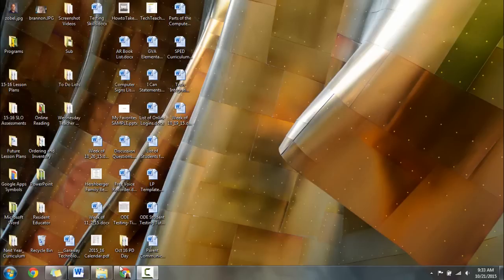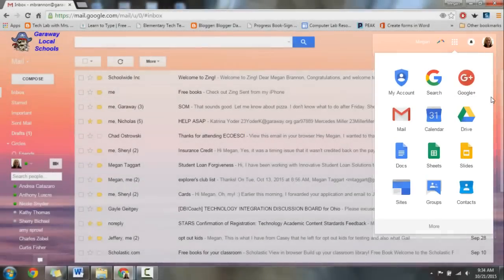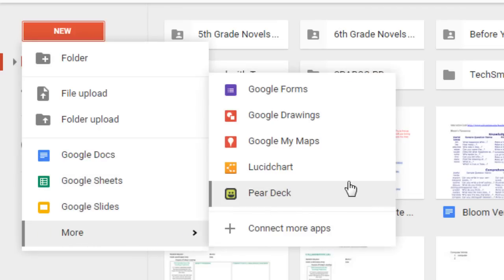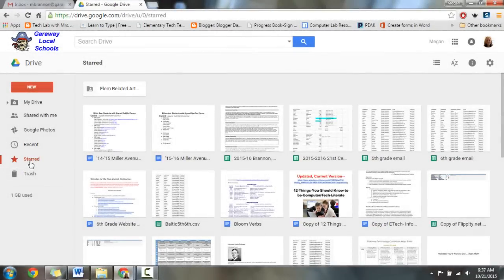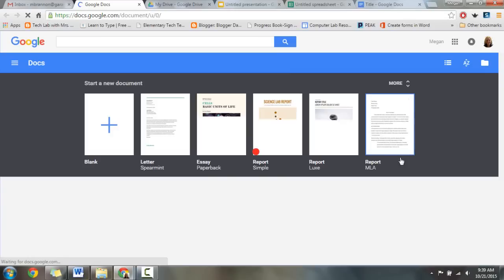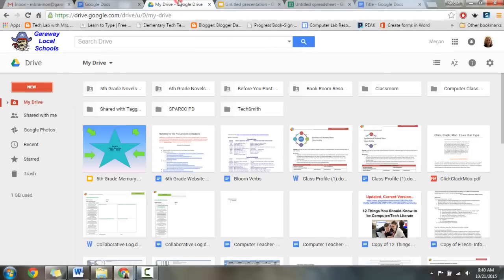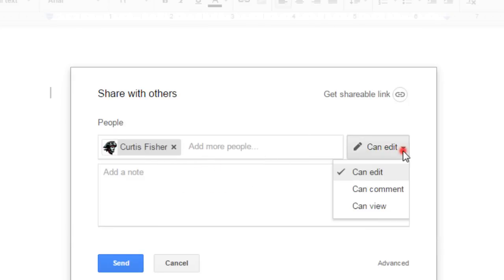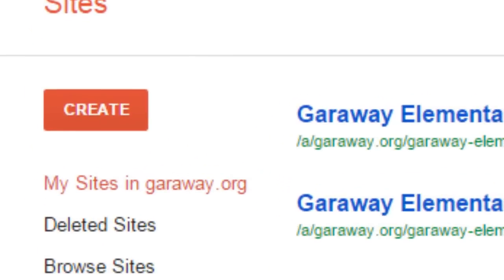Intro to Google Drive and Apps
Intro to Google Drive and Google apps